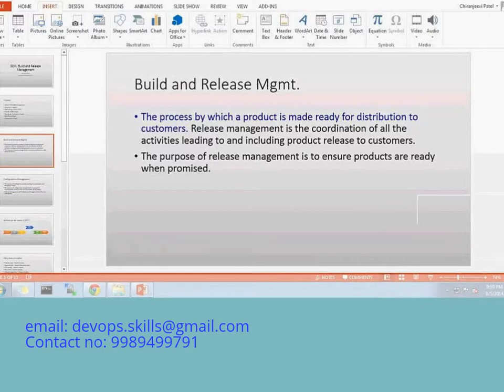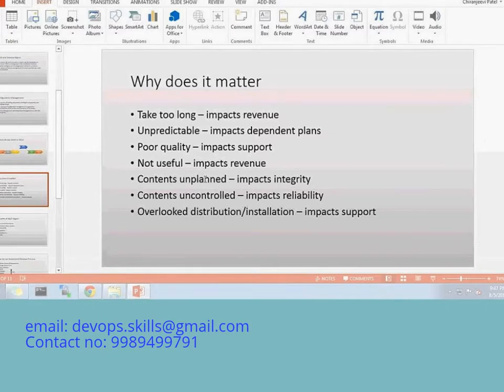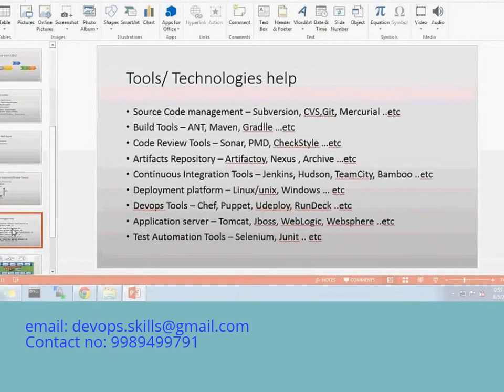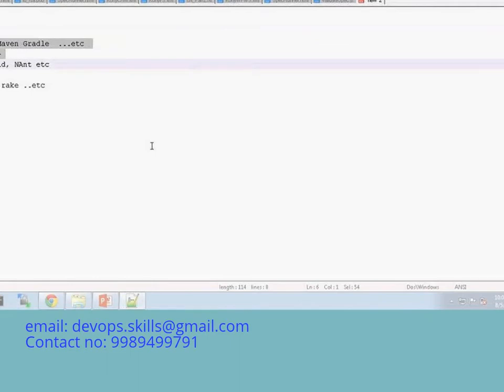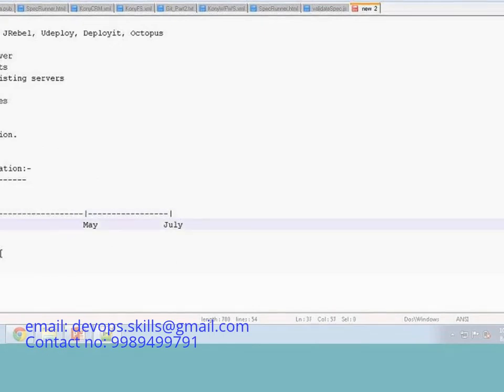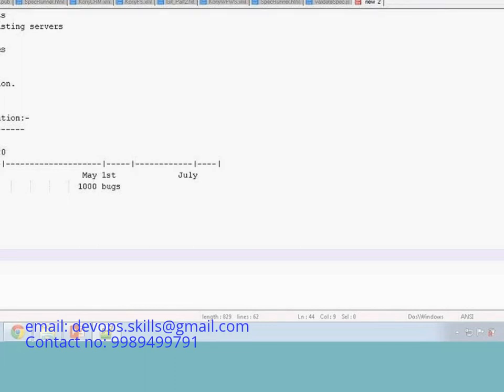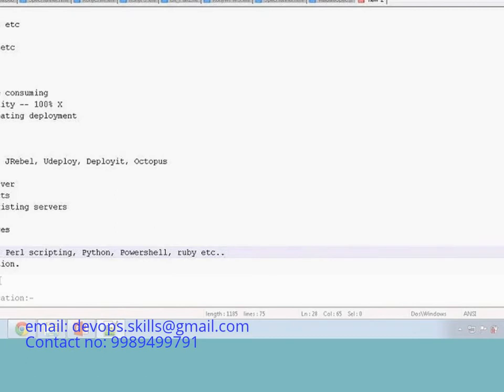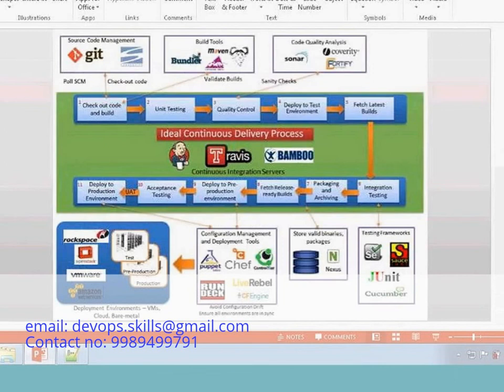Build and Release - Demo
This video contains overview of Build and Release Process. Subscribe my channel, Here you have many demonstration videos to help you understand procedures, Unless you have a very limited bandwidth connection, we suggest you click on the HD button when viewing videos for a much improved viewing experience.